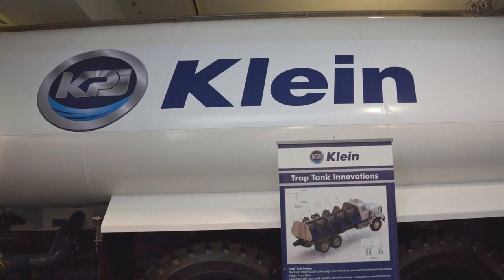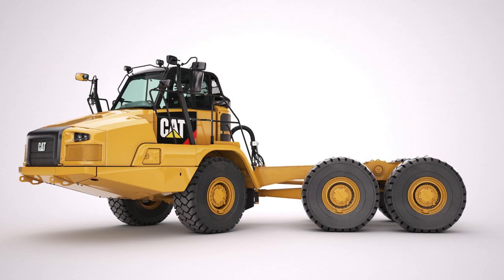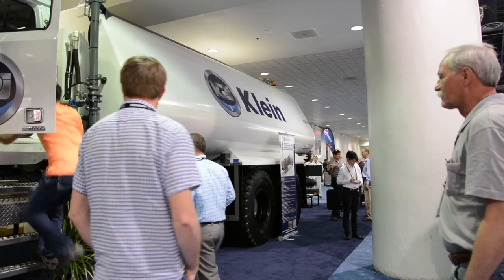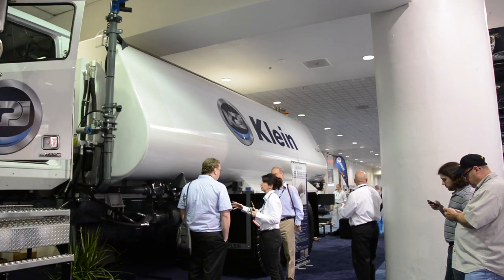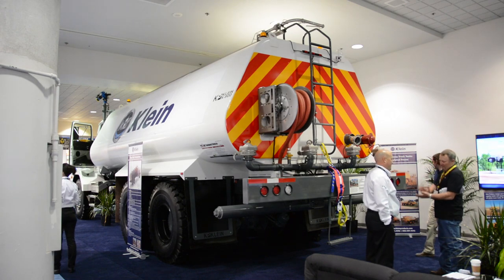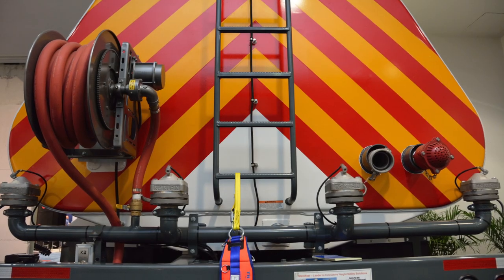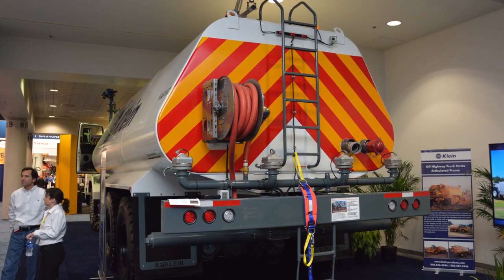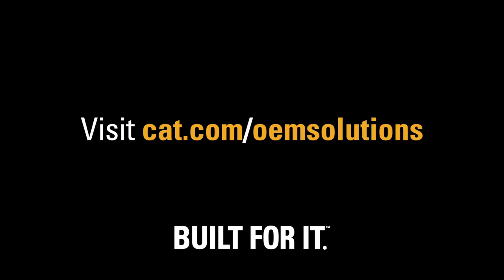OEM Solutions Spotlight - Klein Products Inc.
Klein Products, Inc. designs and produces mobile tank equipment utilizing Cat® articulated trucks and rigid frame trucks to provide dust control and aid in compaction. Visit kleinproducts.com to find out more about Klein’s full line-up. To learn how the Caterpillar OEM Solutions Group can help meet your company’s unique machine needs,